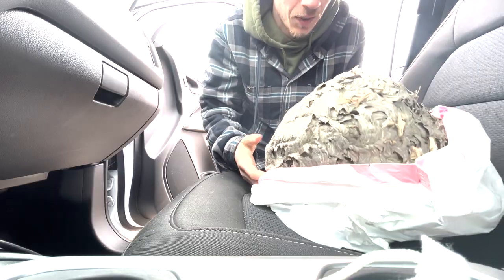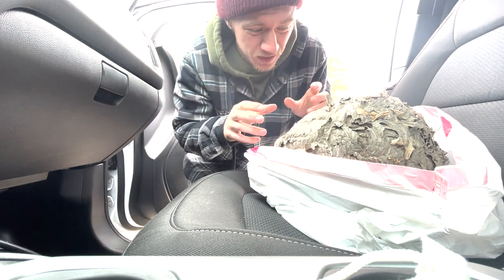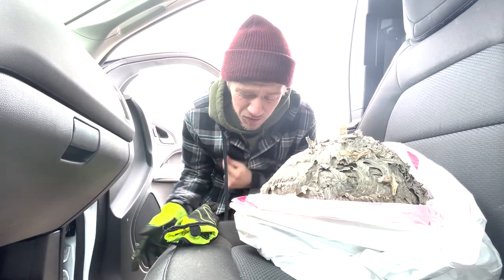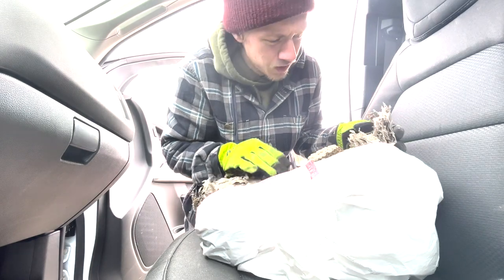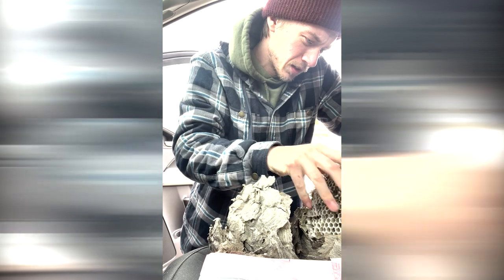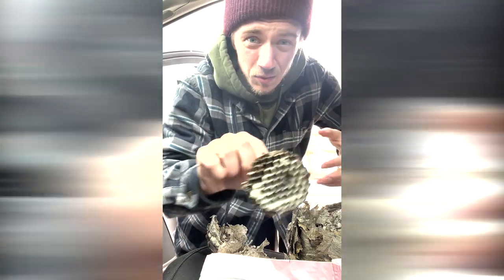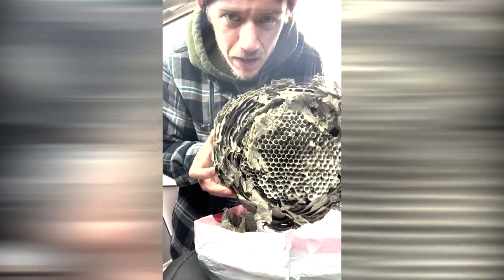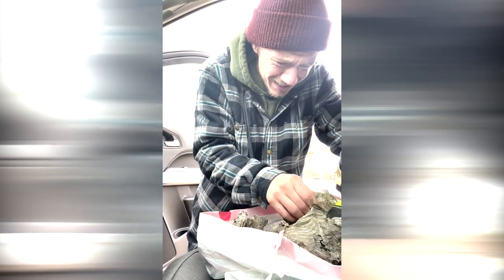Photo shoot gone wrong…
In this video, we'll explore the fascinating world of wasp nests and learn how to capture their intricate structures and the amazing creatures that call them home through photography. Wasp nests are not only a marvel of engineering, but also a symbol of nature's power and resilience, as these tiny insects build their homes with precision and defend them fiercely.

We'll start by discussing the basics of wasp biology and behavior, and how to approach these insects safely and respectfully. Then, we'll dive into the technical aspects of photographing wasp nests, including choosing the right gear, lighting, and composition to create stunning images that showcase the beauty and danger of these structures.

You'll see examples of different types of wasp nests, from paper to mud to aerial, and how to highlight their unique features and textures. We'll also talk about the challenges of photographing live wasps in action, and how to capture their movement and behavior in a way that tells a story.

Whether you're a seasoned nature photographer or just starting out, this video will give you the inspiration and tools to capture the magic of wasp nests and share it with the world. Join us for this exciting and educational journey into the world of these amazing insects!